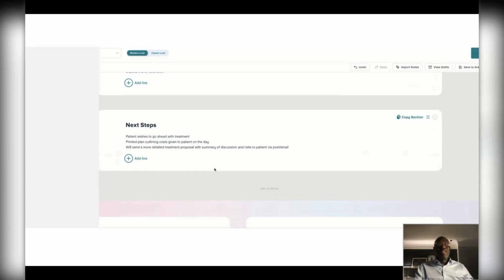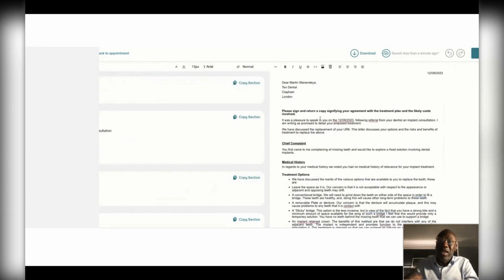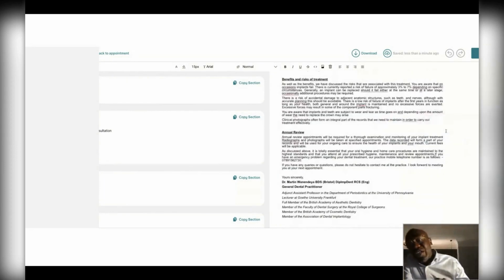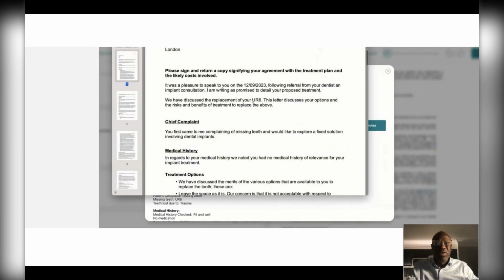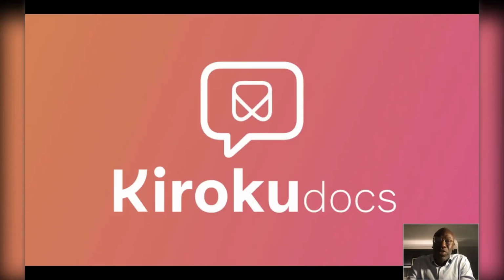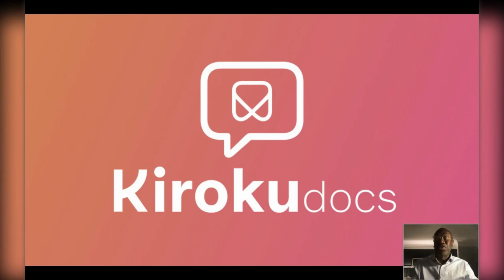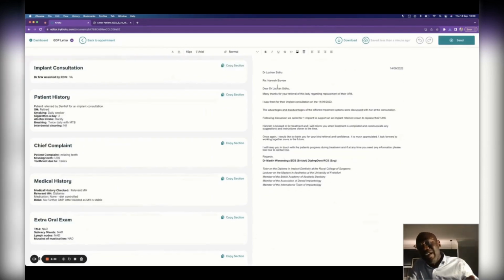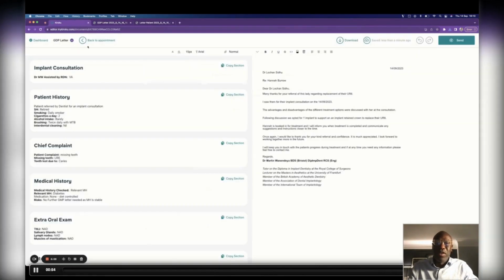How Dr Martin Wanendeya uses "magic" Kiroku Docs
Dr Martin Wanendeya uses "magic" Kiroku Docs to save him time and make personalised document generation faster.